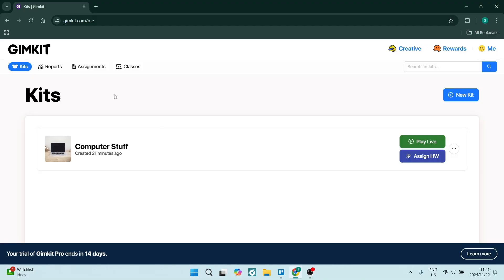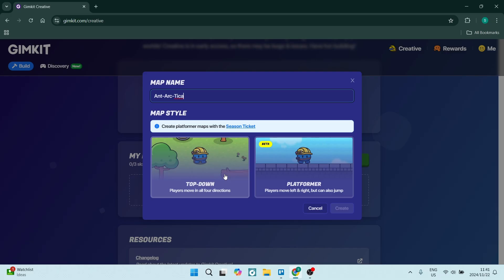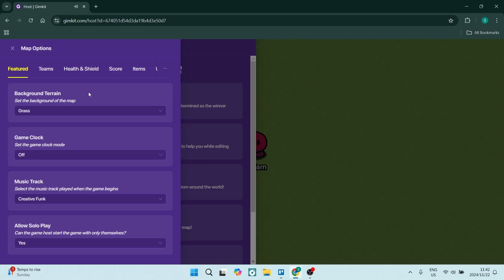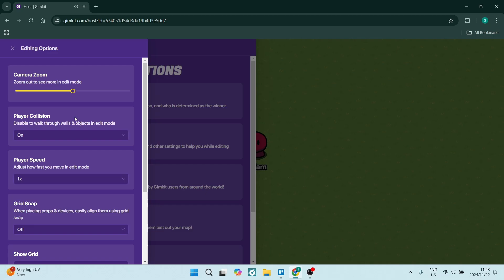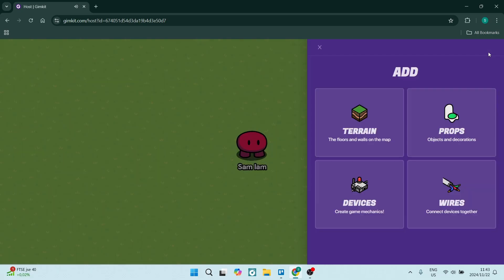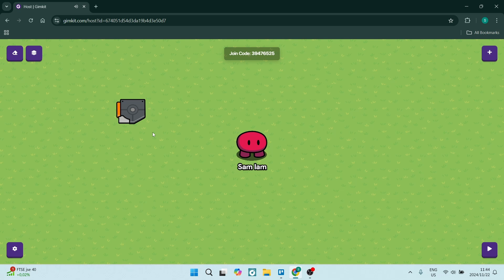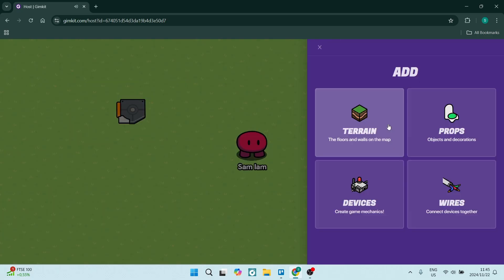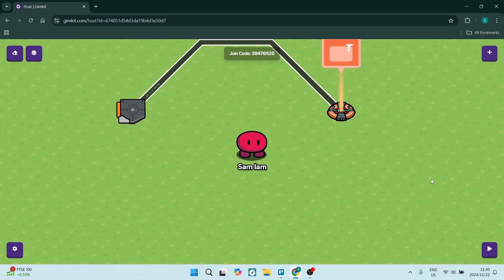How to Make a Map in GimKit | GimKit Tutorial 2025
In this video, "How to Make a Map in GimKit | GimKit Tutorial," we provide a comprehensive guide on creating interactive maps using GimKit, a fantastic educational tool that makes learning fun and engaging. Maps in GimKit can enhance your lessons by turning geography, history, or any subject that benefits from spatial awareness into an exciting game. We’ll walk you through the step-by-step process of designing your own map, adding questions, and customizing it to suit your educational needs. Whether you’re an educator looking to promote active learning or a student aiming to study in a dynamic way, this tutorial will equip you with the skills to effectively utilize maps in GimKit. Join us and discover how to transform your teaching and learning experience!

Timestamps

Intro – 00:00 – 00:11
Making a Map in GimKit – 00:12 – 04:22